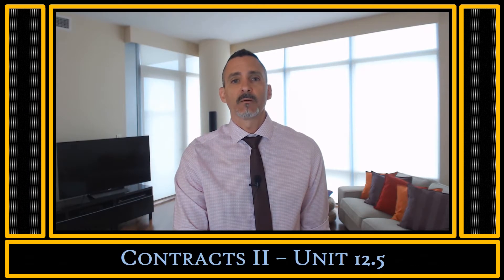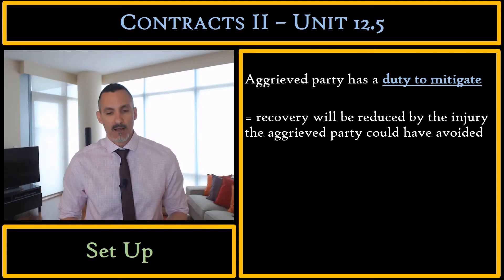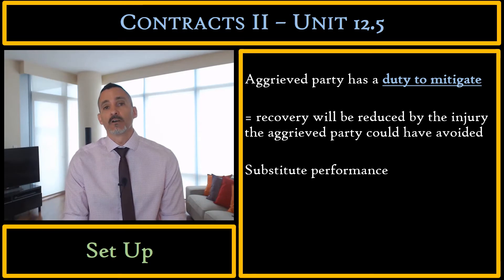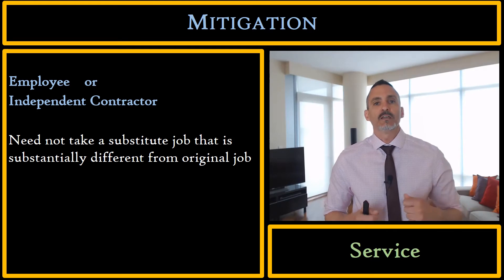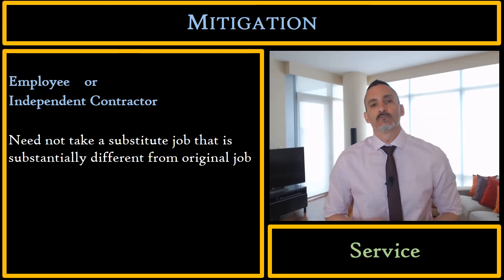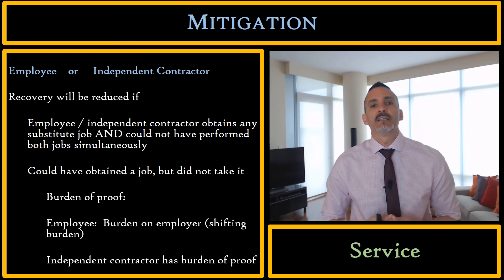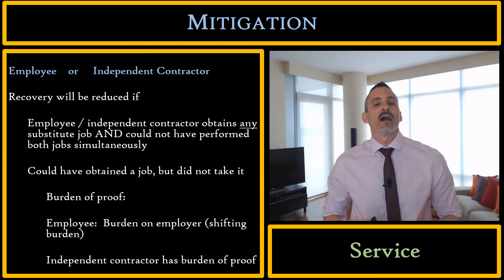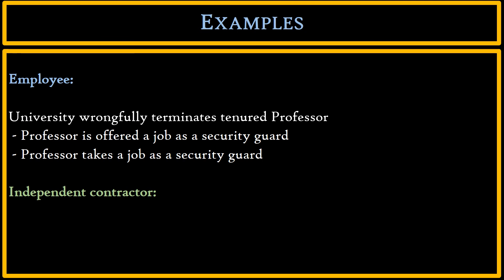Contracts II - Unit 12.5 (Remedies for Breach - Duty to Mitigate Damages)